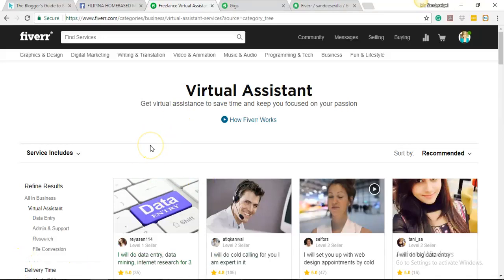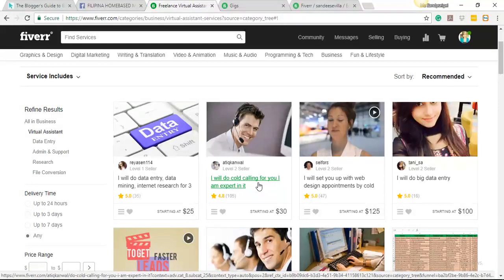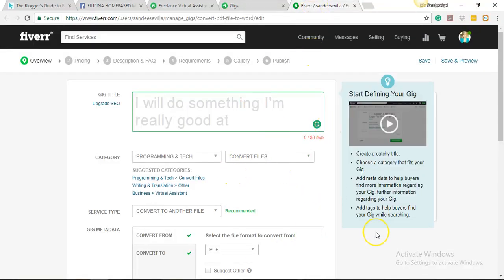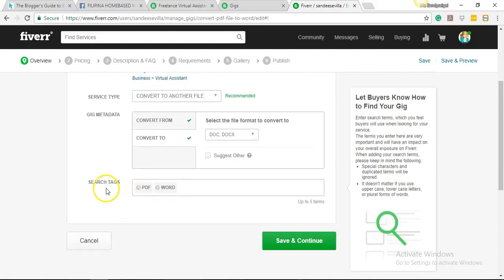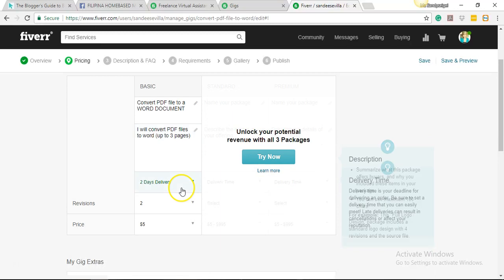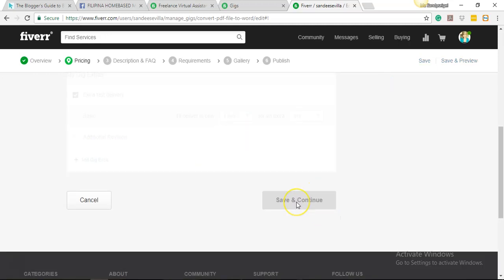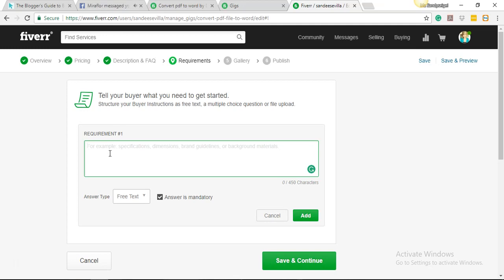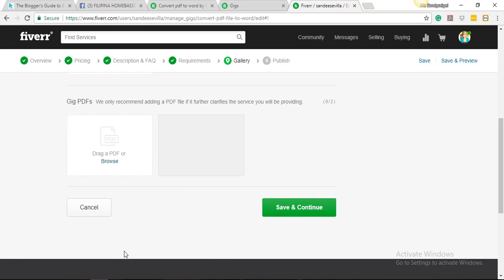How to create GIG on Fiverr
A walkthrough on how you can create GIGs on Fiverr